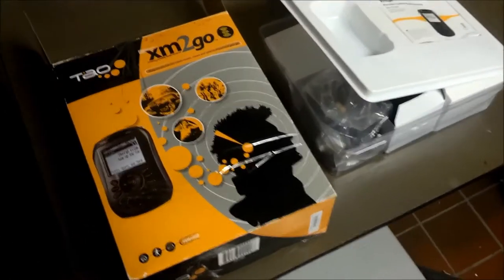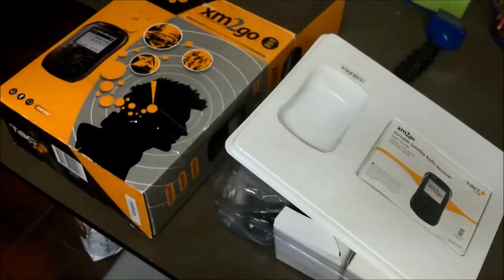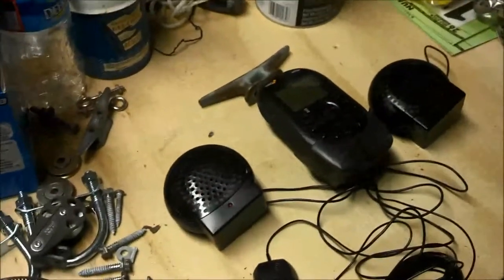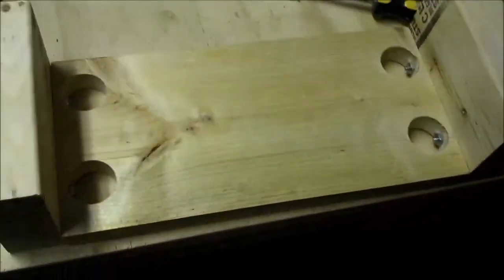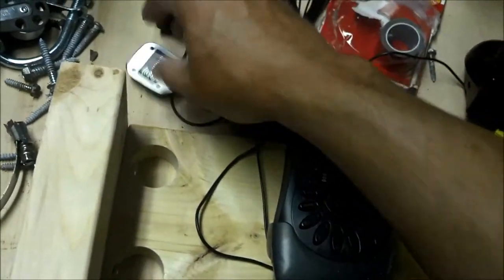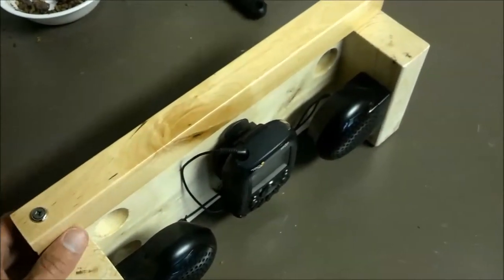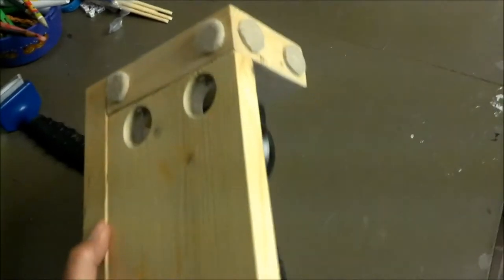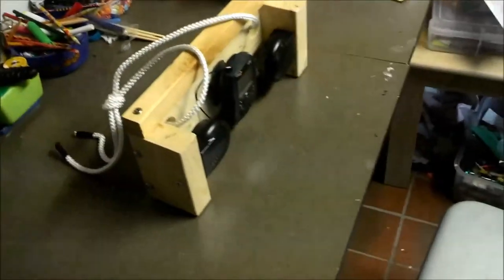Sirius Radio Portable (DIY) Mount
This video shows the construction of a simple and portable Sirius radio carrier.  I wanted to be able to take satellite radio on the boat but not permanently wire it in.  This project was built on the fly mostly with parts that were in the junk pile.